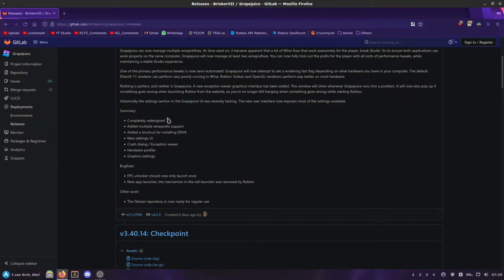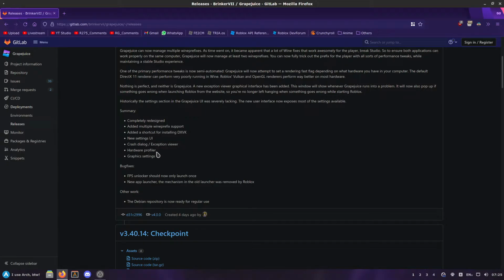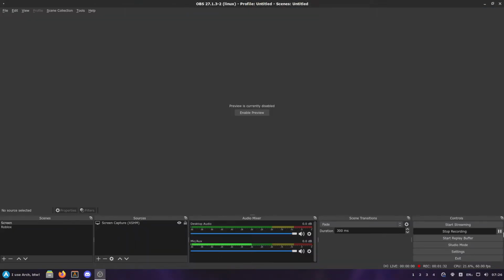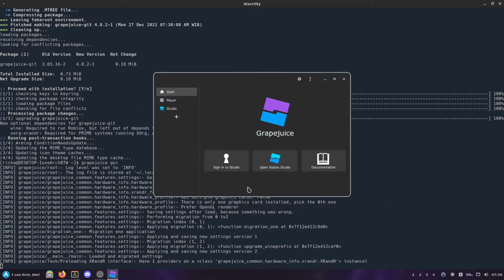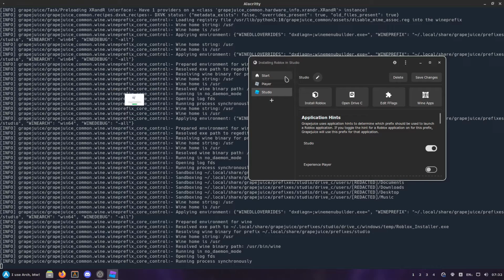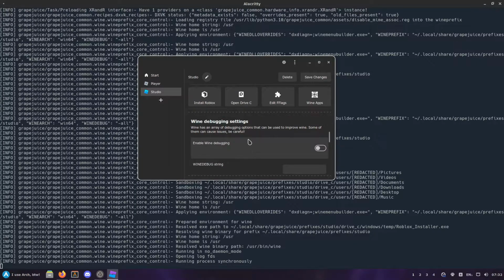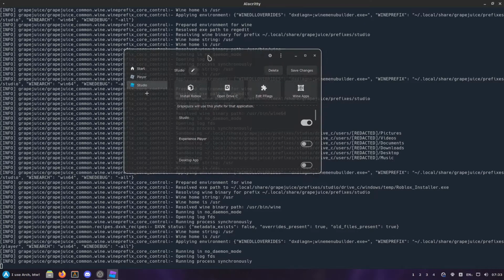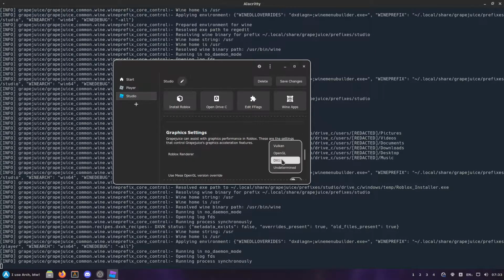Grapejuice 4.0 first impressions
sugoi

PC Specs:
Mobo: ASRock B365M-HDV
CPU: Intel Core i5 9400F @4.1GHz
RAM: 16GB DDR4 Dual Channel @2400MHz
GPU: AMD Radeon RX 550 4GB
OS: Arch Linux (5.15.11-zen1-1-zen)